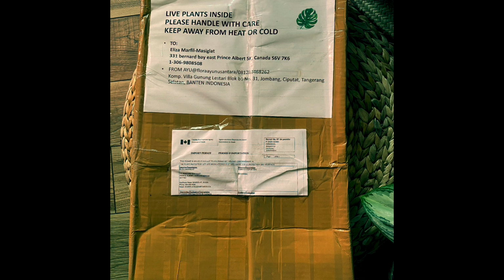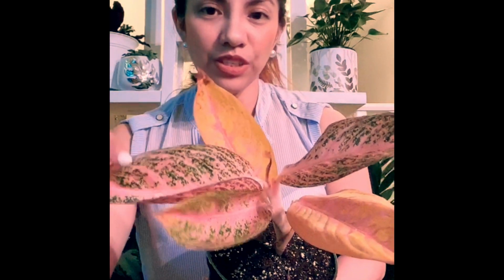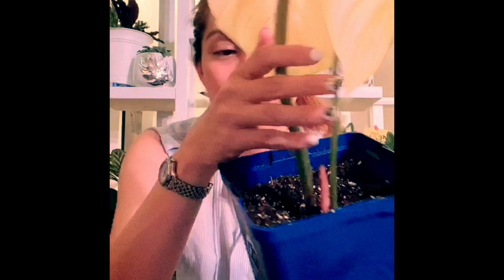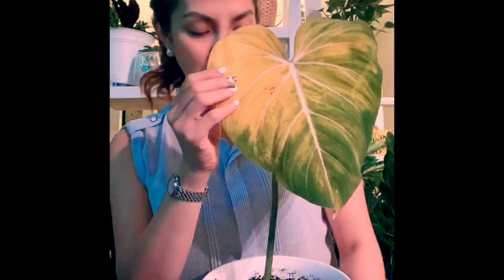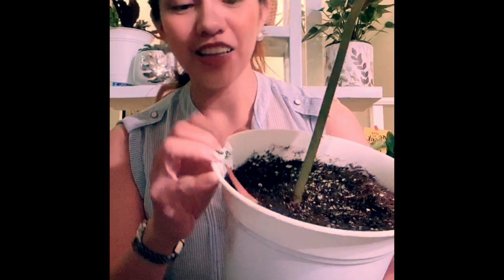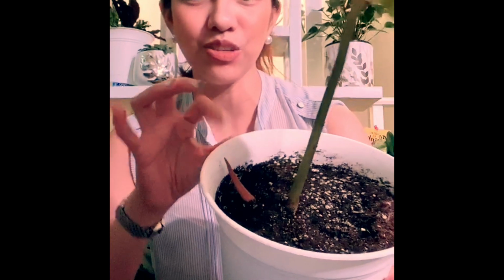Unboxing tropical plants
Ordered from @Rmhakael in instagram
Aglaonema Pink Bidadari
# philodendron Melano
philodendron Pastazasum